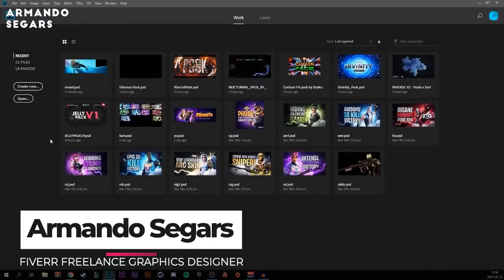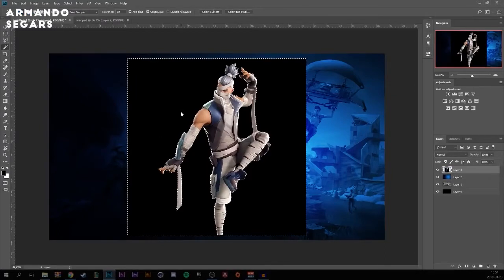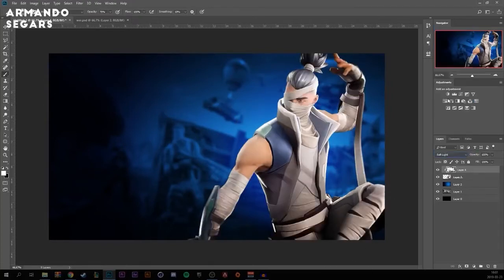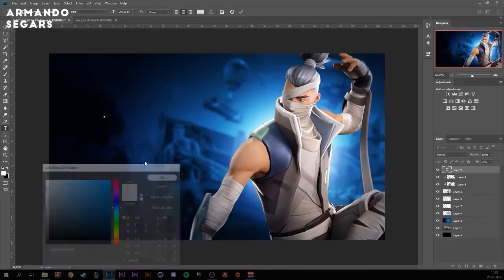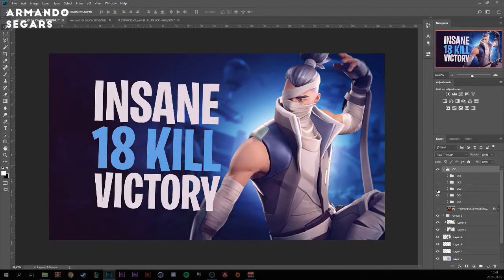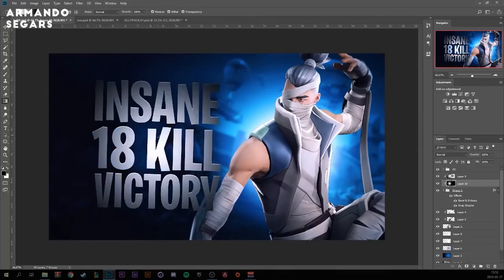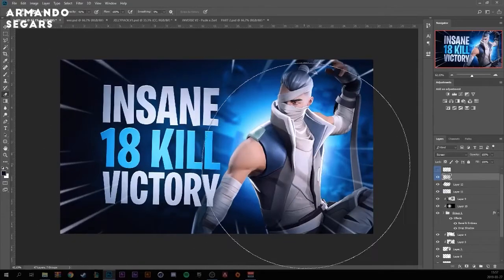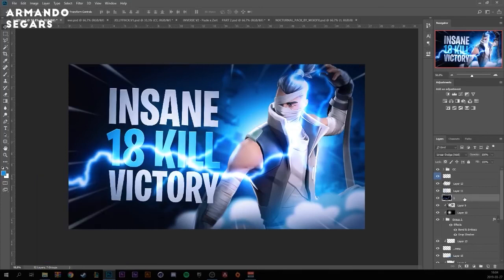How To Make Fortnite Thumbnails in Photoshop [TUTORIAL]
The more subscribers I get, again the better and more content I can continue making.

This is what you need if you want to follow the tutorial:

!! make it the blending mode, Linear Dodge !!